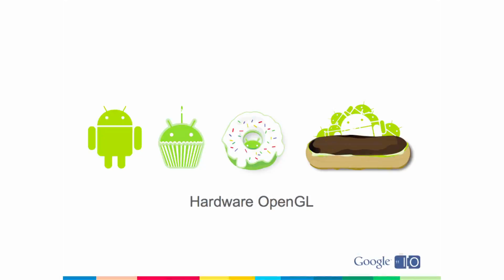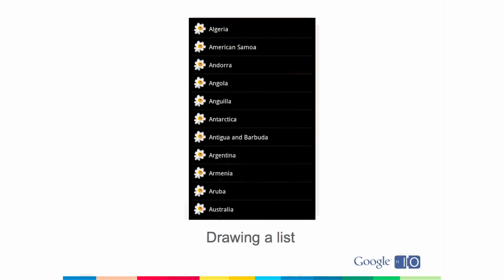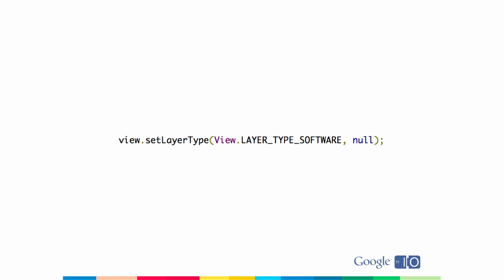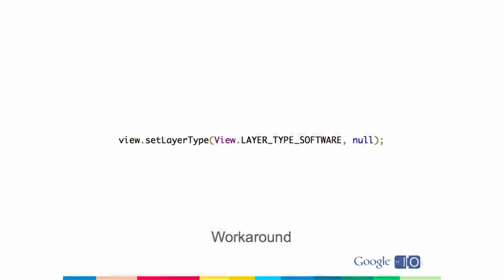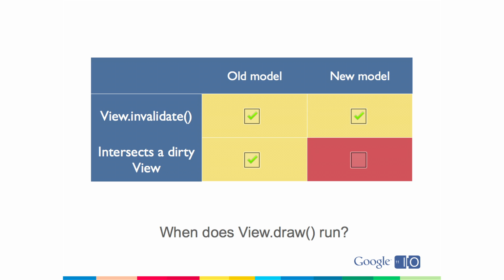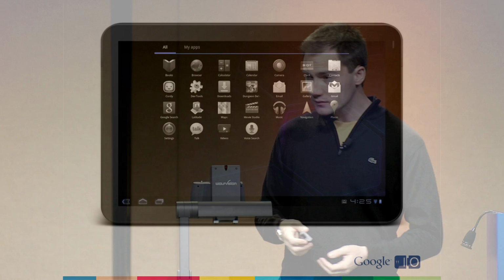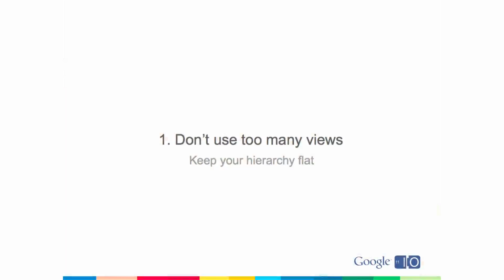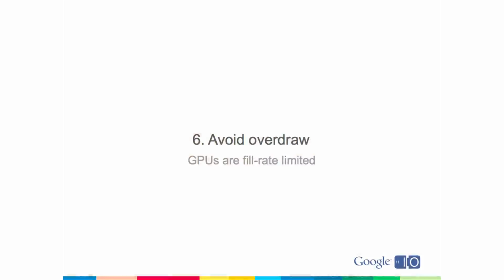Google I/O 2011: Accelerated Android Rendering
Romain Guy,  Chet Haase

Android 3.0 introduced a new hardware accelerated 2D rendering pipeline. In this talk, you will be introduced to the overall graphics architecture of the Android platform and get acquainted with the various rendering APIs at your disposal. You will learn how to choose the one that best fits your application. This talk will also deliver tips and tricks on how to use the new hardware accelerated pipeline to its full potential.